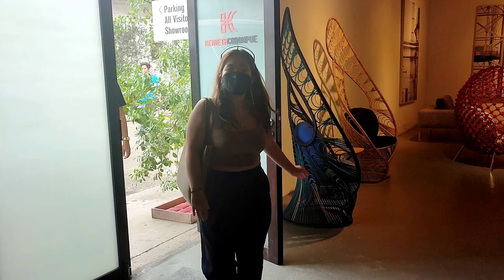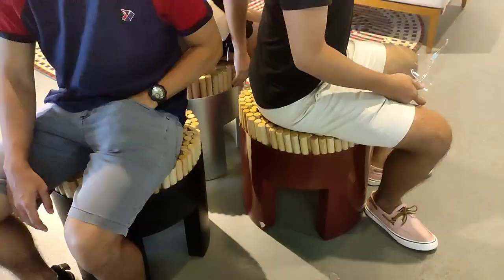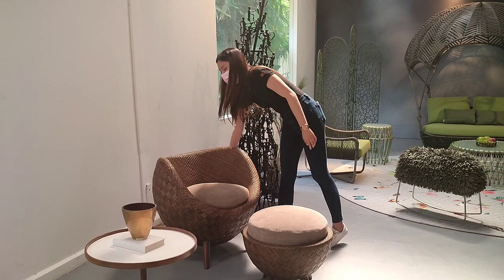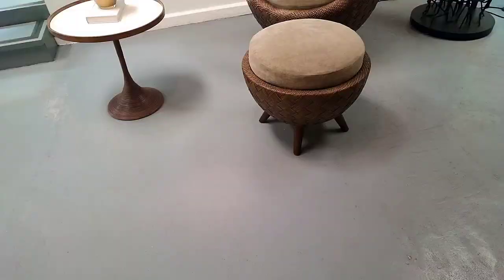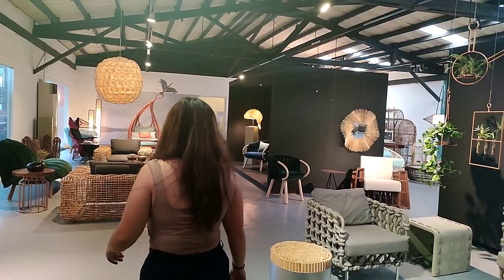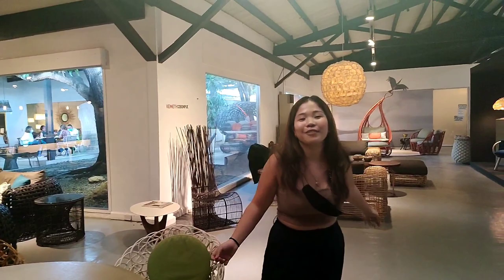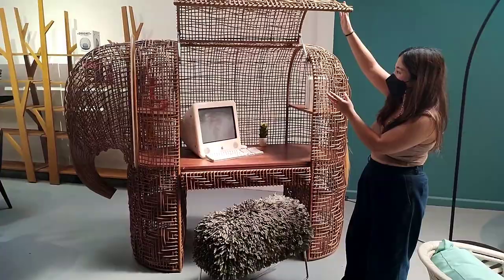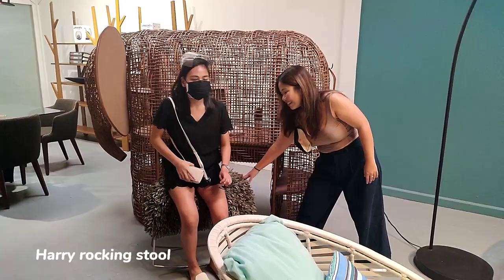KENNETHCOBONPUE Showroom Tour | CEBU 2021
Hi everyone! Welcome back to my vlog. I'm taking you with me to show you where I previously worked - KENNETHCOBONPUE.

In case you don't know, Kenneth Cobonpue is a multi-awarded furniture designer and manufacturer from Cebu, Philippines. He is an industrial designer who is known worldwide for his signature furniture designs, using natural materials such as rattan, bamboo, abaca, and buri.

Kenneth created pieces of functional art, offering an alternative to the Western definition of modern design. Today, the KENNETHCOBONPUE® brand has become known globally for its unique designs and extensive roster of clientele, including Hollywood celebrities and members of royalty.

Thank you to Tessa, Sim, and Jade for accepting my invitation.